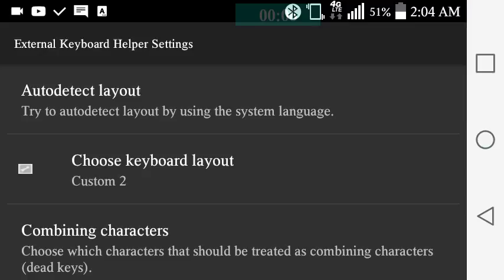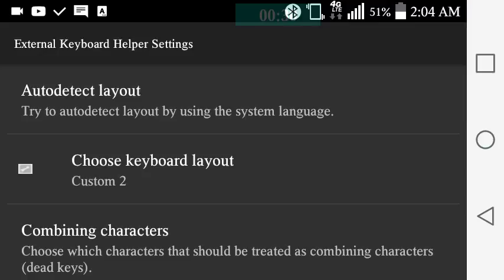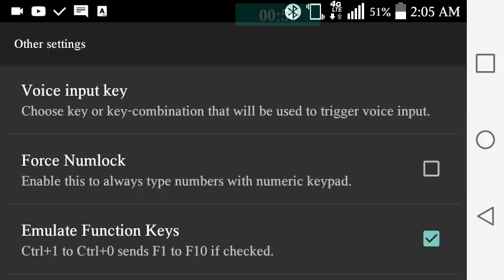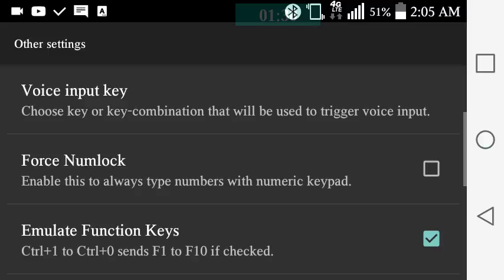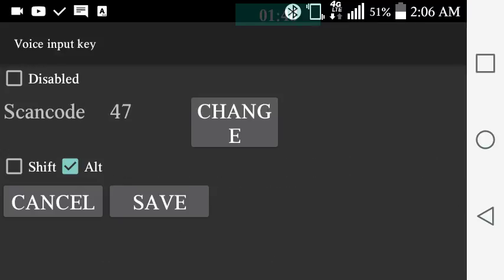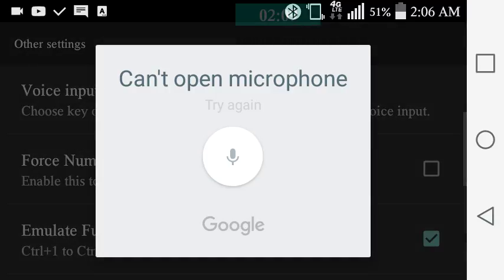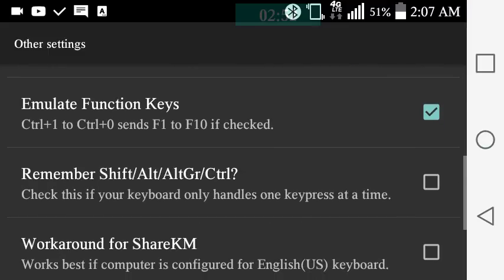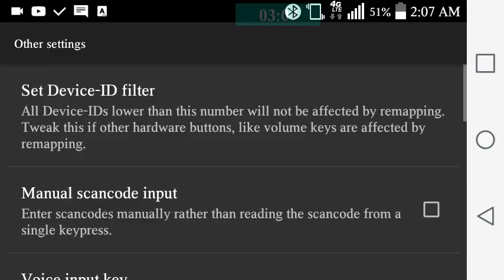EXTERNAL KEYBOARD HELPER PRO: ASSIGNING VOICE INPUT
How to assign a single key or key combination to trigger voice input.